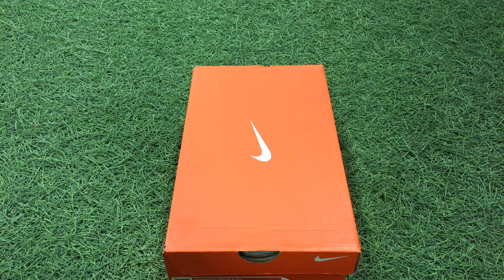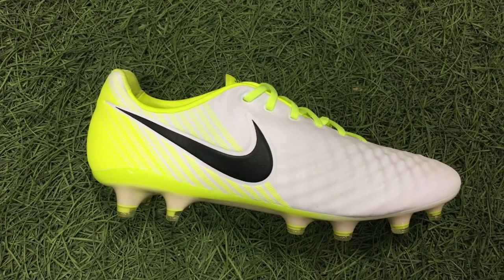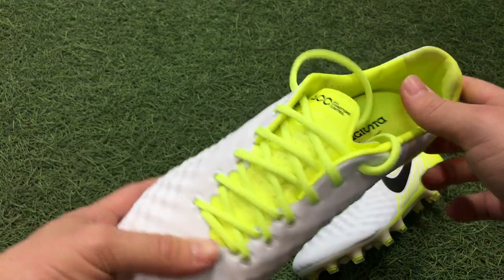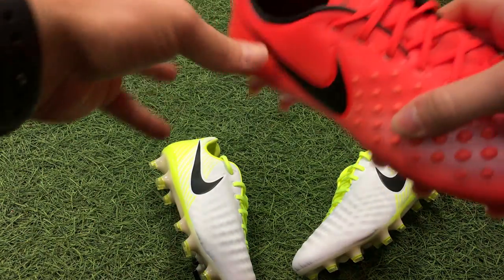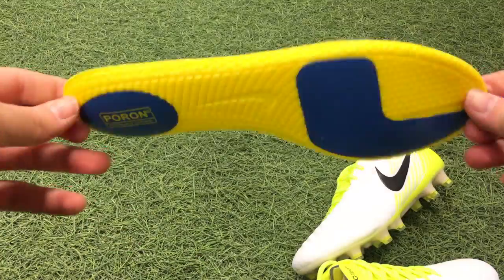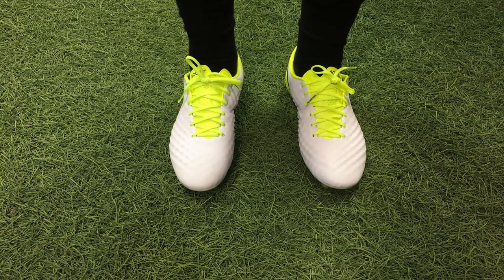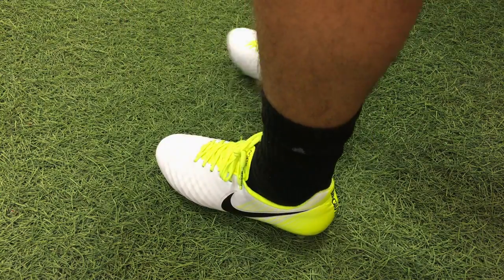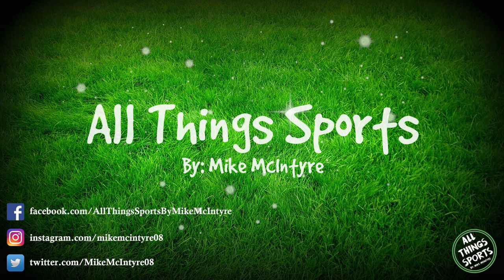Nike Magista Opus II (Motion Blur Pack) - Unboxing, Review & On Feet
This video review features an unboxing and on feet look at the new Nike Magista Opus II with the brand new kangalite upper. This Opus II is part of the Motion Blur back featuring all four silos from Nike. This shoe is basically the follow up to the Nike CTR360 Maestri line we saw a few years ago. Enjoy!

Equipment:
Camera: GoPro Hero 3 Black Edition & various mounting accessories
Other Camera: iPhone 6s Plus
Microphone: Rode VideoMicro
Tripod: Opus OPT-MX11 Tripod
Bendy Tripod: Joby Gorillapod Action Tripod
Mount: Ztylus Z Grip Smartphone Mount